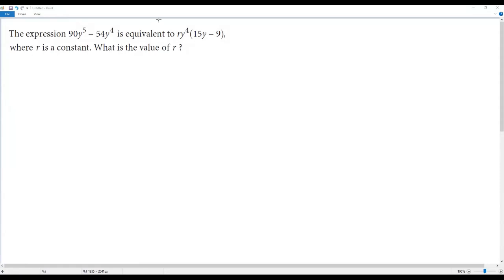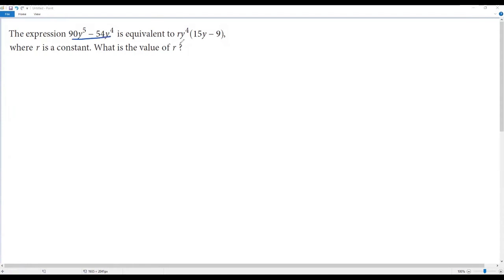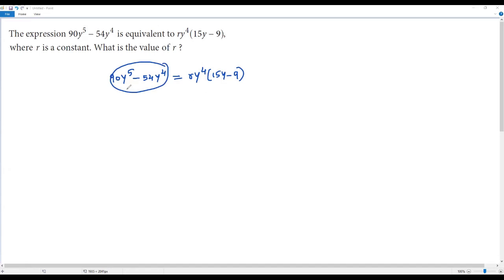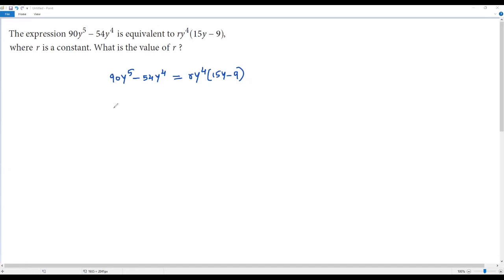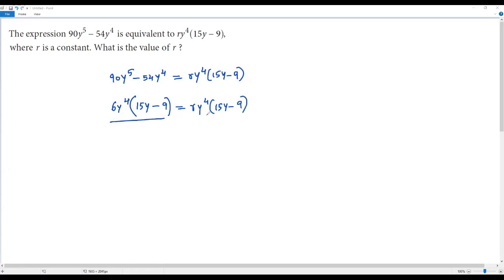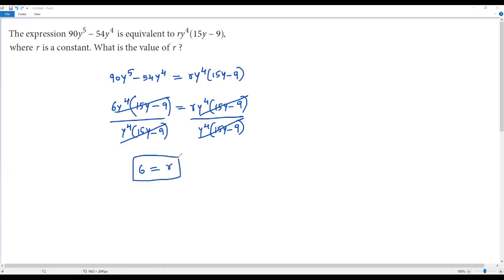The SAT Math - Solving problem on Factoring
The expression 90y^5 - 54y^4 is equivalent to ry^4(15y - 9), where r is a constant. What is the value of r?